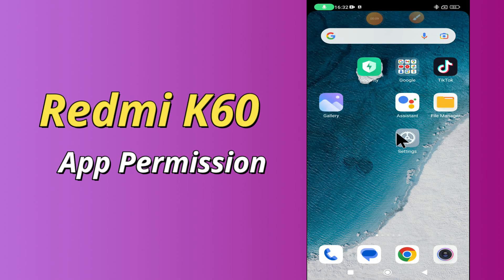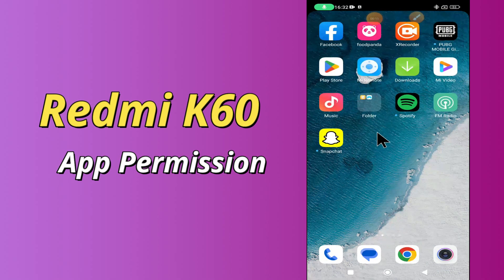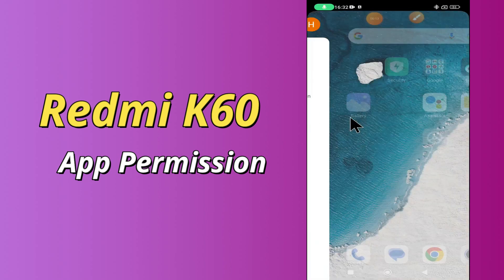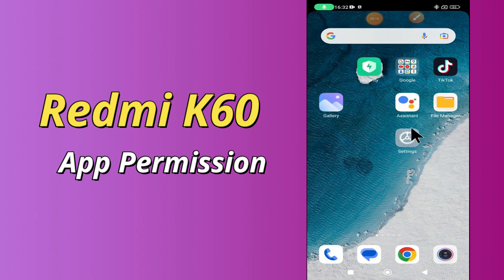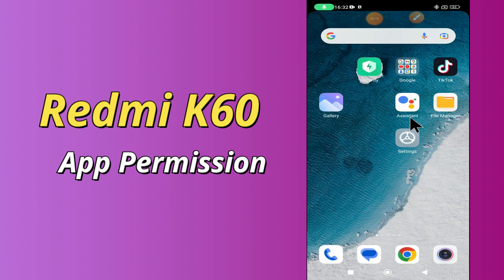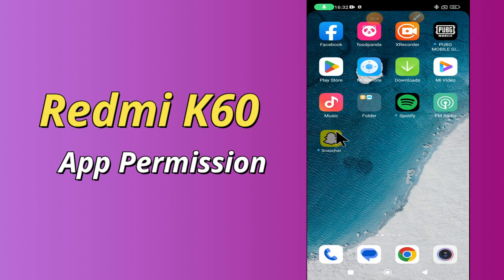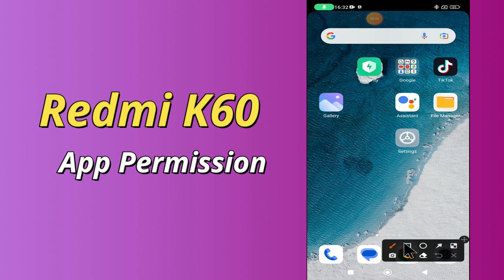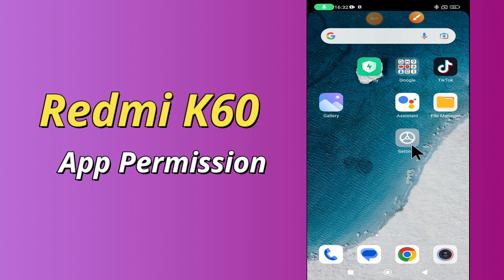Redmi K60 App Permission Settings || Allow/Deny App Permissions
Redmi K60 App Permission Settings